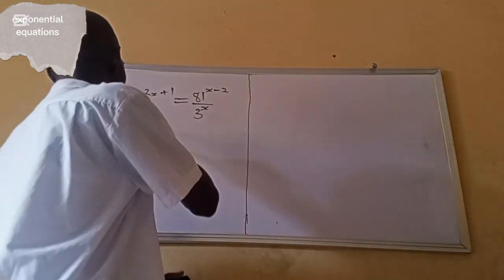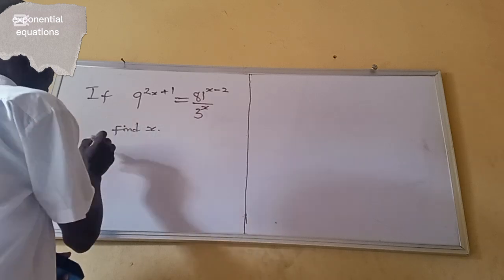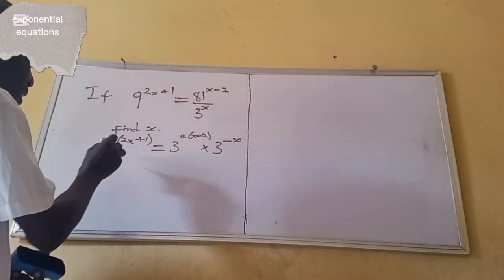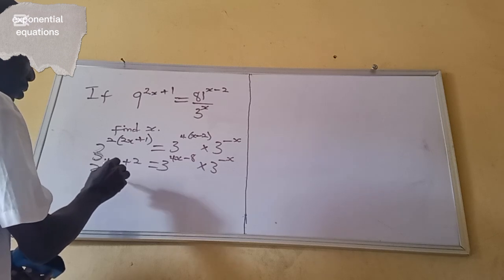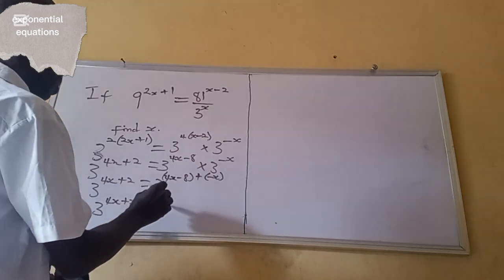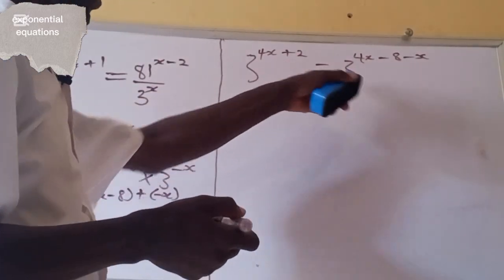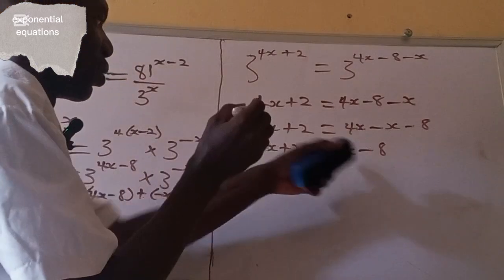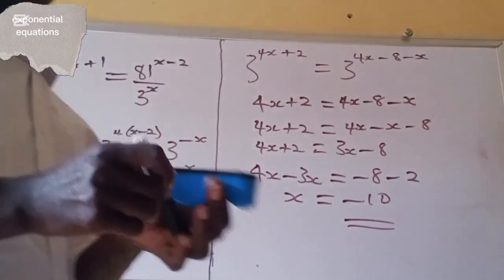How to Solve Exponential Equations with Different Bases | Indices Tutorial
Can you solve this challenging exponential equation? In this video, we break down the step-by-step process to solve 9^{2x+1} = 81^{x-2} \div 3^{x} using the fundamental Laws of Indices.
Most students struggle when the bases are different (9, 81, and 3), but we’ll show you the "Common Base" trick to simplify the problem instantly. Whether you are preparing for high school algebra exams, O-Level/IGCSE, or just love a good math challenge, this tutorial will sharpen your problem-solving skills.
What you will learn in this video:
How to rewrite equations with a common base.
Applying the Power Rule and Division Rule of Indices.
Solving for x in linear equations derived from exponents.
Common mistakes to avoid in exponential algebra.
Timestamps:
0:00 - The Math Challenge
0:45 - Identifying the Common Base
1:30 - Applying Laws of Indices
3:15 - Final Calculation & Answer
4:00 - Bonus Practice Problem
MathChallenge Algebra ExponentialEquations Indices MathTutorial LearnMath SolveForX MathematicsEducation StudyTipsMath doesn't click until you see every step.